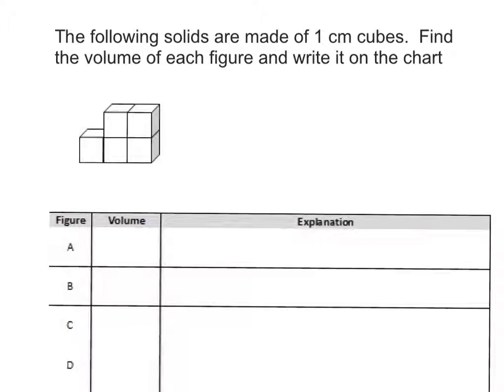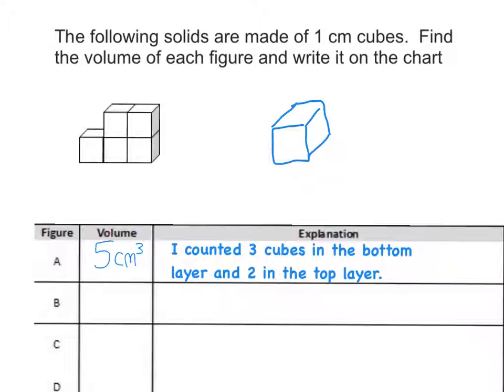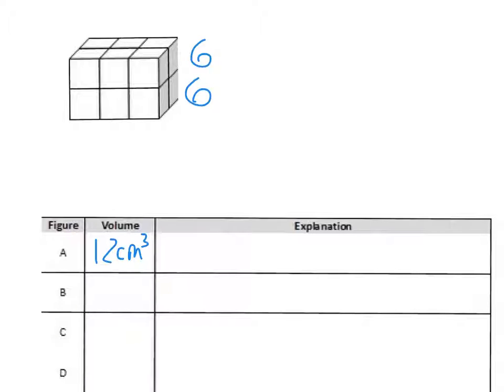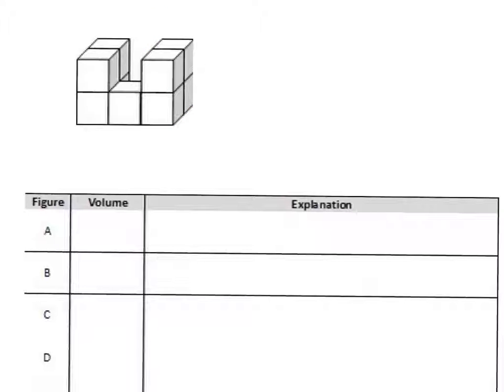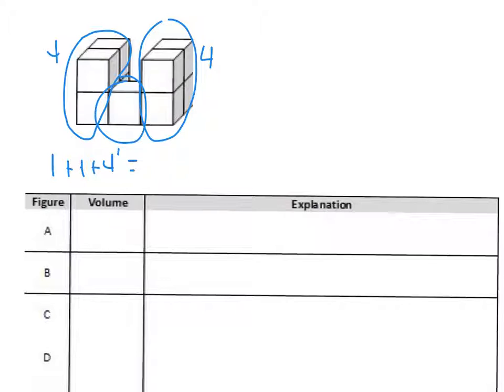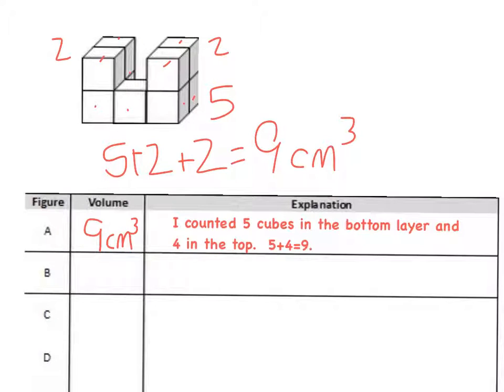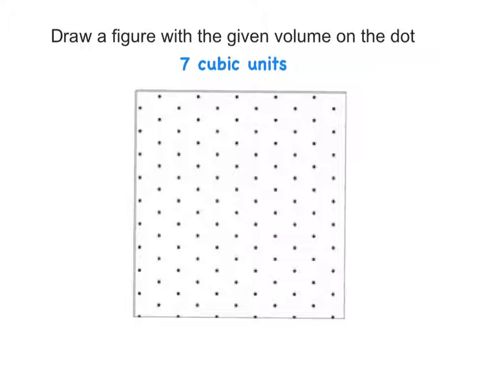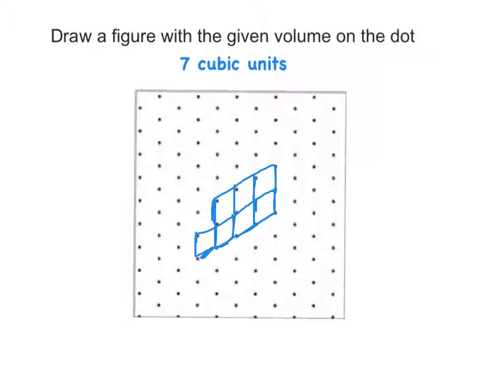Module 5, Lesson 1